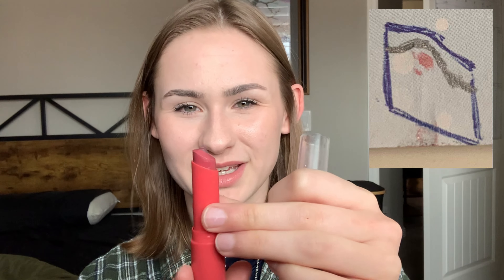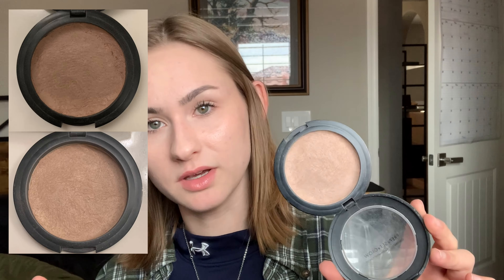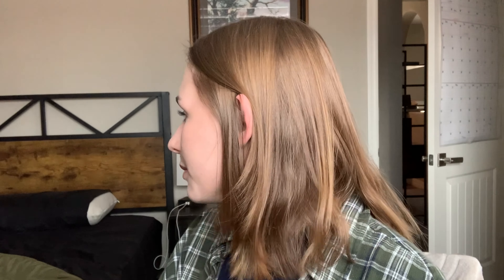Project Pan 2024 Update #1